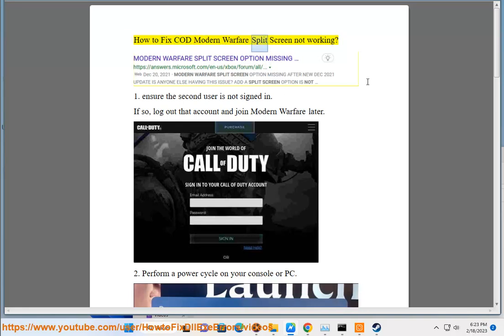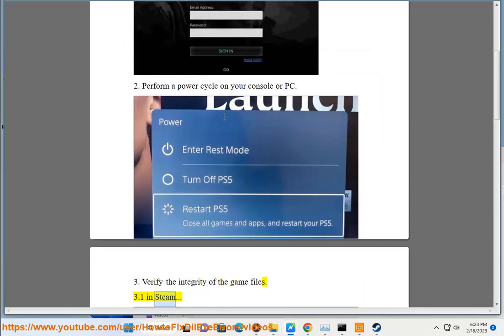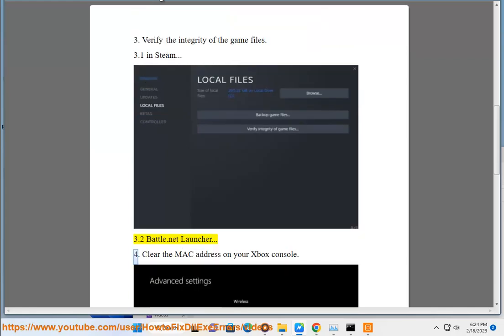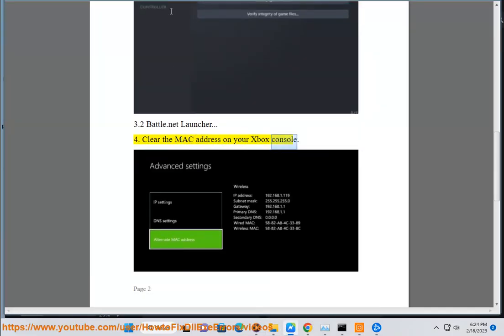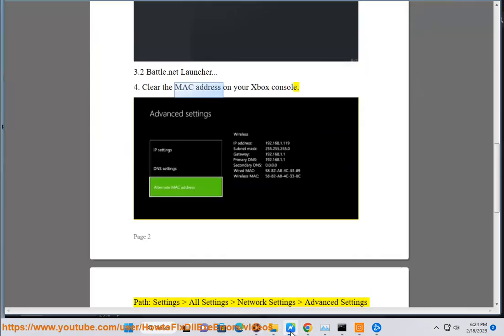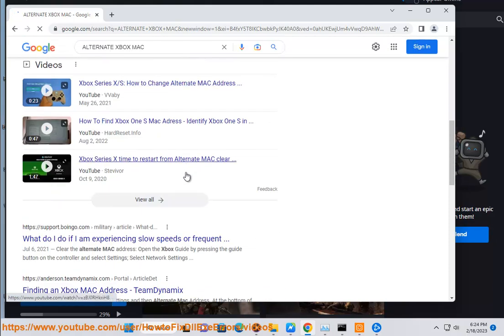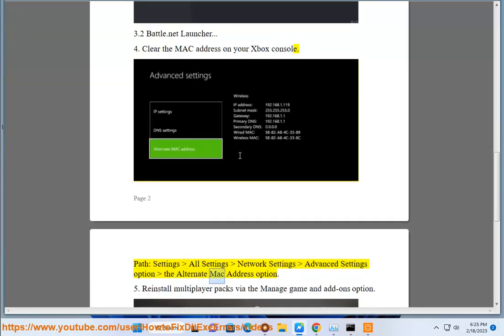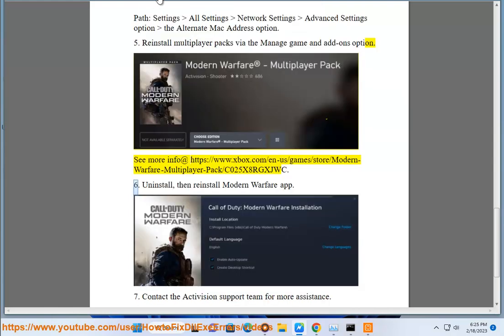Fix COD Modern Warfare Split Screen not working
Here's how to Fix COD Modern Warfare Split Screen not working.